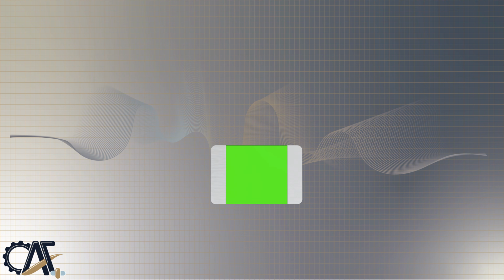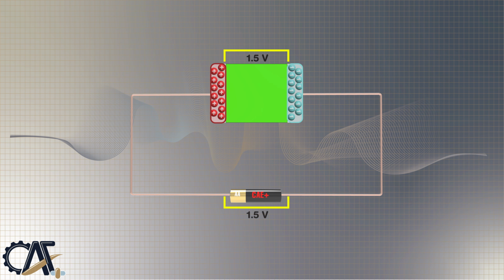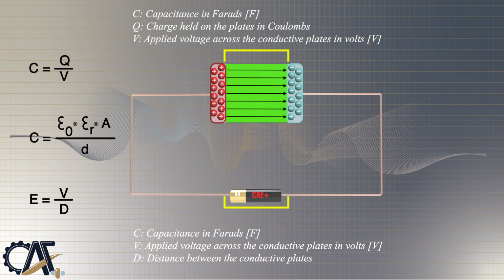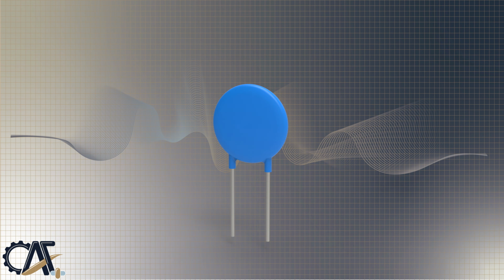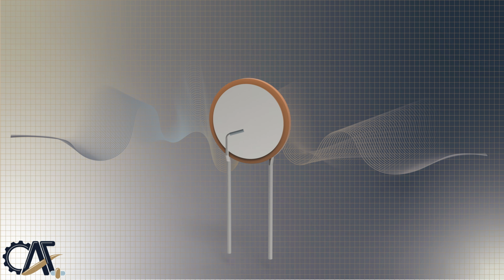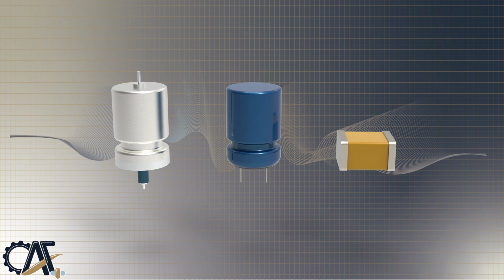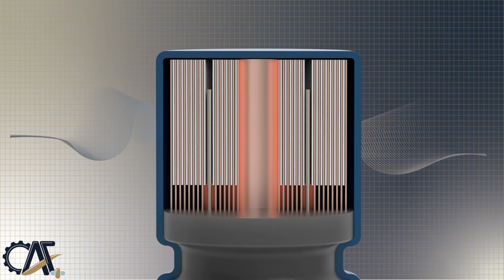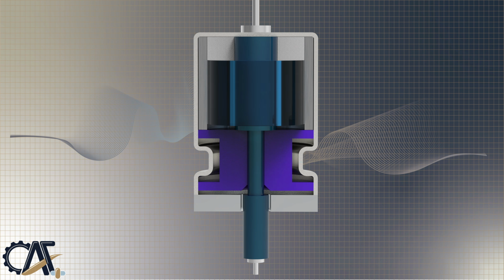Capacitors - How Capacitors Work - Charging and Discharging - Capacitor Types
In this video + animation we will introduce you to a basic electrical component called "Capacitor". To explain the basics of a capacitor we will start with how it is constructed (conductive plates, dielectrics, anode, cathode, terminals, etc.). Then we will go through the physics of a capacitor. Also, we will cover few important basic equations. Finally, we will talk about different types of capacitors and some of their applications.

The different type of capacitors we will cover in this video are:
1. Ceramic Disc Capacitor
2. SMD Ceramic Capacitor
3. Electrolytic Capacitor
4.Tantalum Capacitor

@CAEPlus Channel